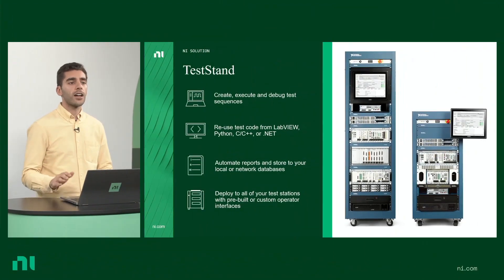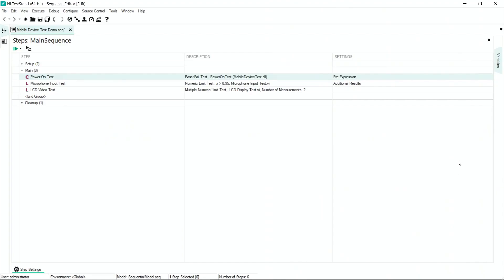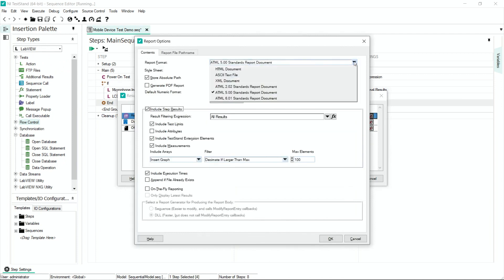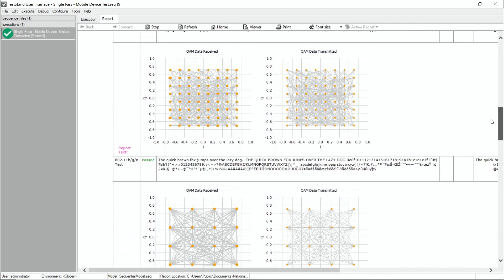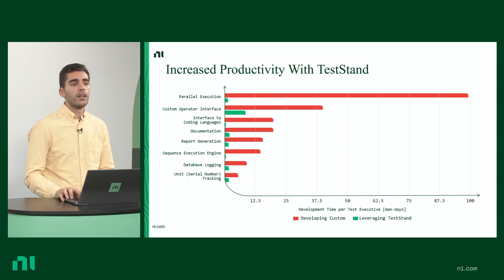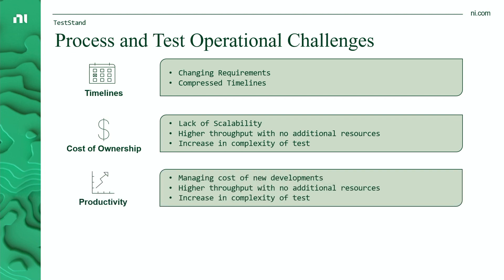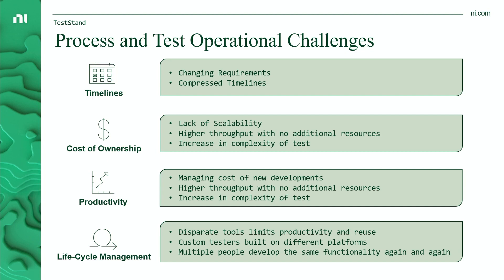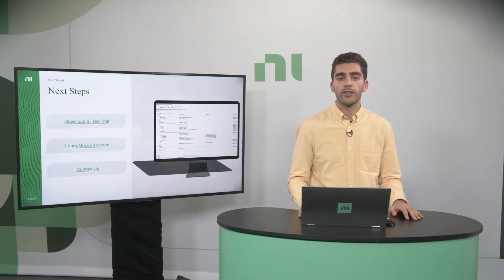Was Ist TestStand? Ein genauerer Blick auf die Testamangement-Software von NI.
Weitere Informationen zu TestStand und anderen Software-Optionen von NI finden Sie auch

Sie wollen persönliche Beratung am Telefon, am Bildschirm, oder vor Ort?  Kontaktieren Sie uns

Die Software TestStand hilft Ingenieuren bei der Entwicklung leistungsfähiger, automatisierter Test- und Validierungssysteme. Die Funktionalität Ihres Systems wird durch die benutzerdefinierte Entwicklung von Testsequenzen in TestStand erweitert. Die Testsequenzen führen auch Code-Bausteine aus, die in anderen Programmiersprachen geschrieben sind.